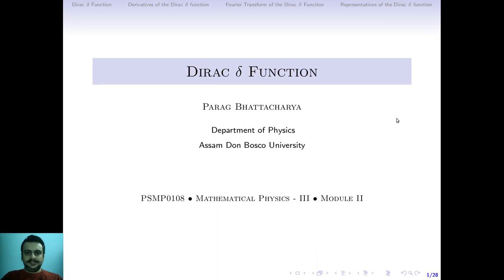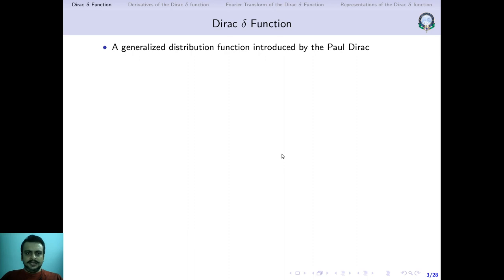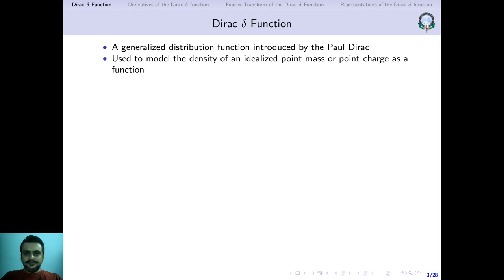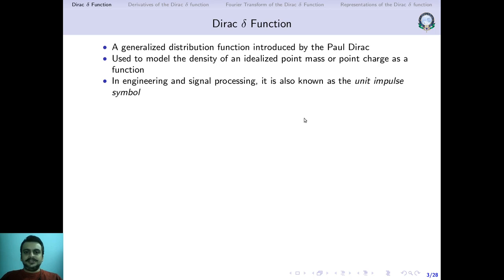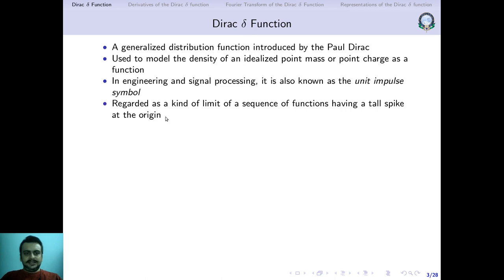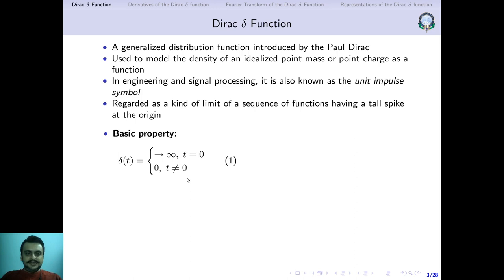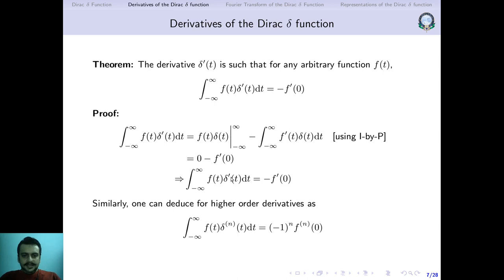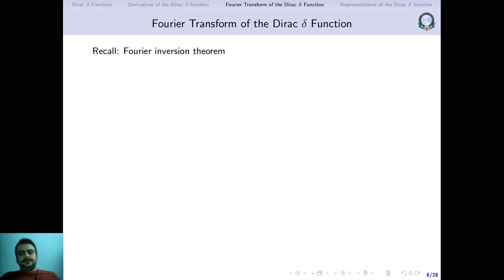Dirac Delta Function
Course Name: Mathematical Physics - III
Course Code: PHY-HC-4016
Unit: III
Lecture: Dirac Delta Function

Outline of topics:
 * Derivatives of the Dirac Delta Function
 * Fourier Transform of the Dirac Delta Function

 * Representations of the Dirac Delta Function